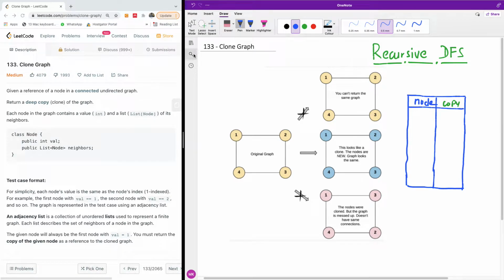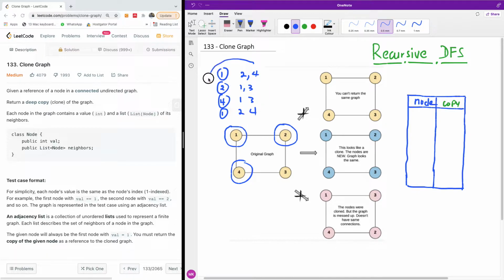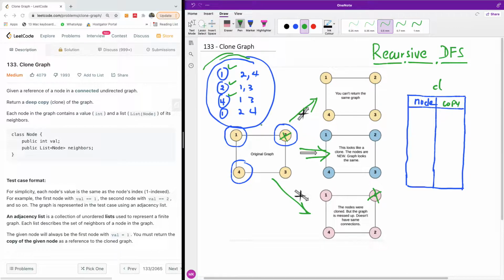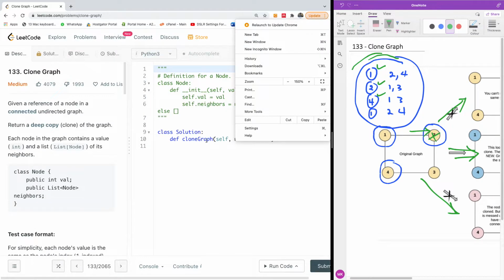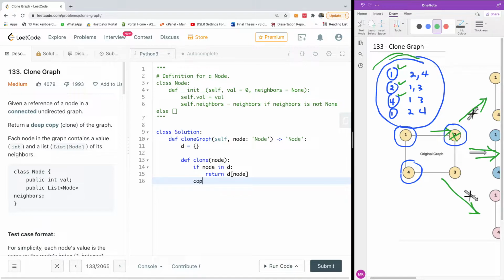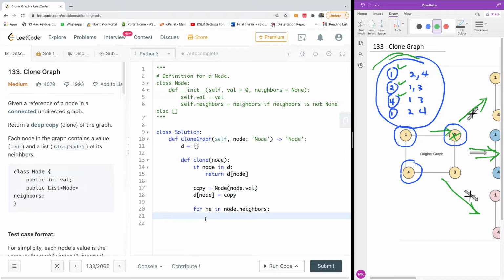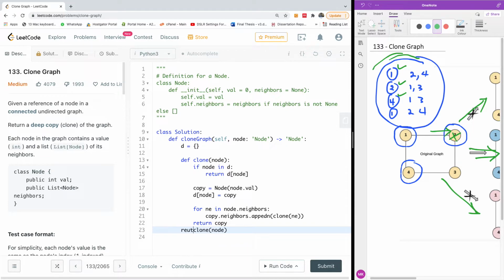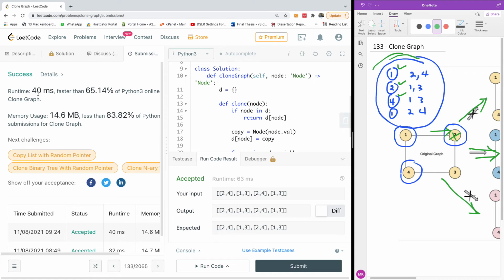LeetCode 133 - Clone Graph Explained and Solved in Python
Solutions to LeetCode challenges 133 explained and solved